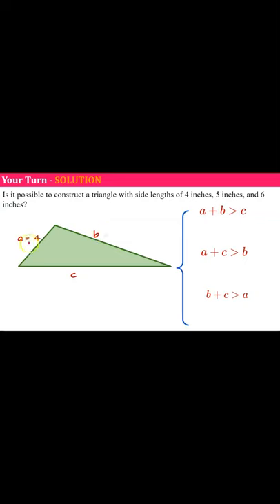💗💛❤️Can you form a triangle with 4, 5 and 6 inch sides?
In this video shorts we will use the triangle inequality theorem to determine if a triangle can be constructed from the side lengths 4, 5 and 6 inches.